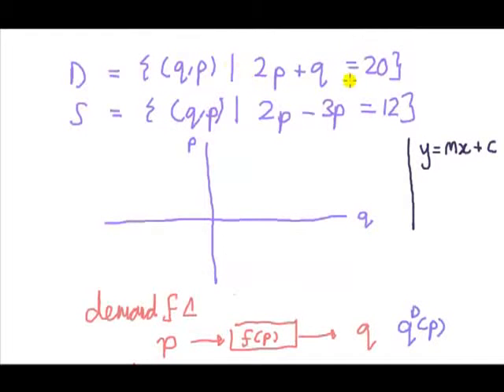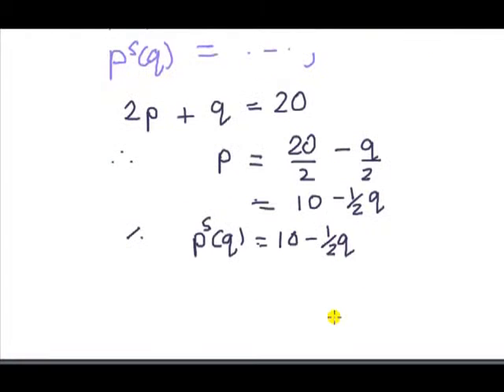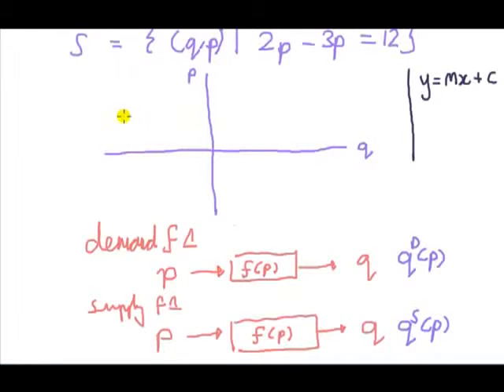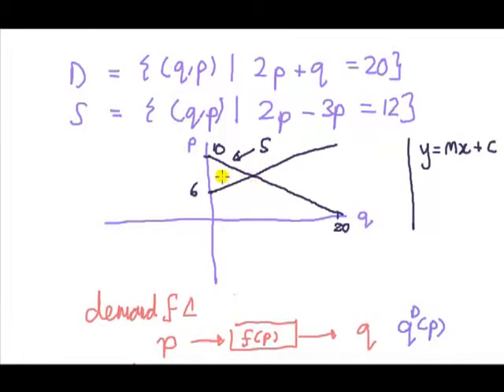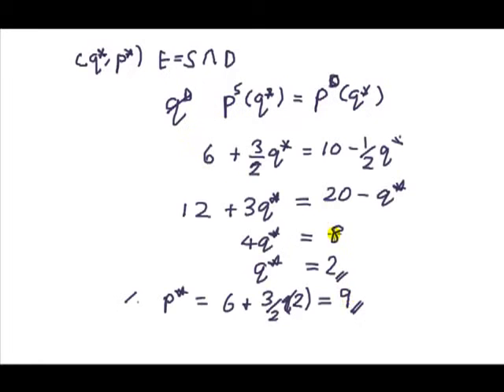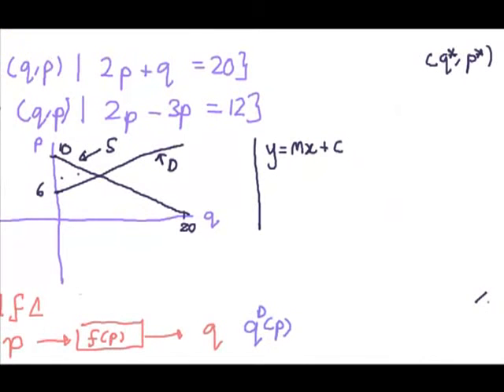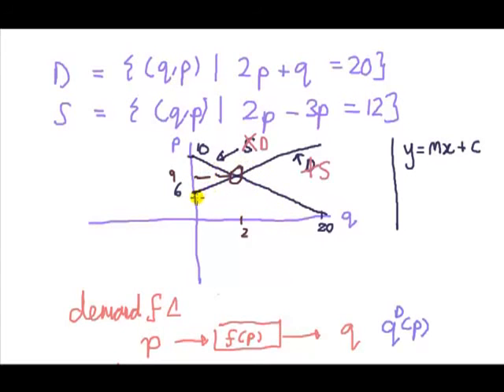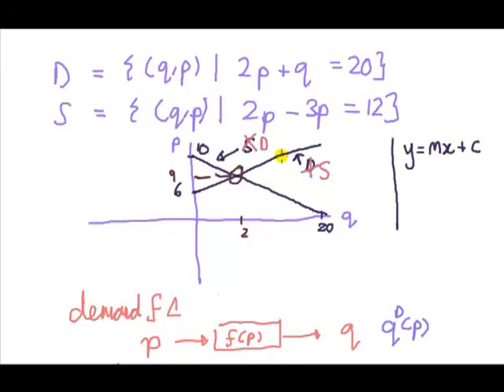Introduction to supply and demand functions | part 2 of 2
Basic economics
What are demand and supply sets?
What is a demand function?
What is a supply function?
What is an inverse demand function?
What is an inverse supply function?
What's the difference between a demand and inverse demand function?
How to sketch demand and supply sets?
How to find the equilibrium using (inverse) demand and supply functions?